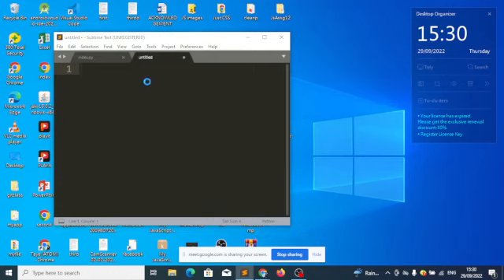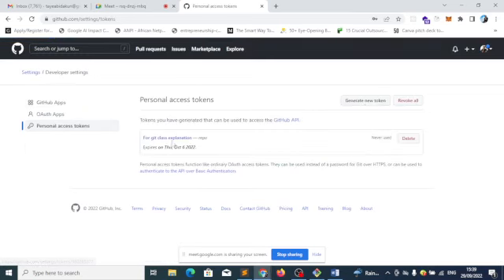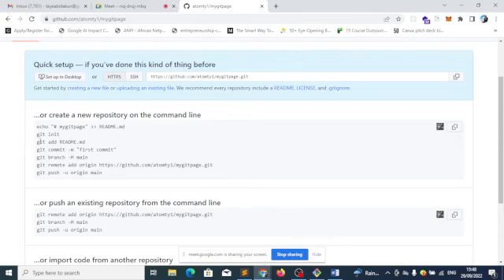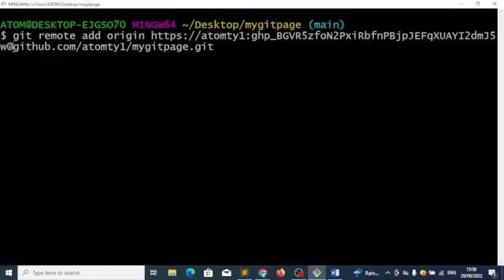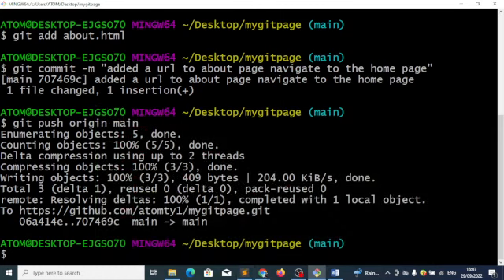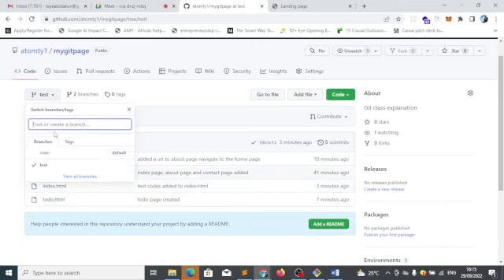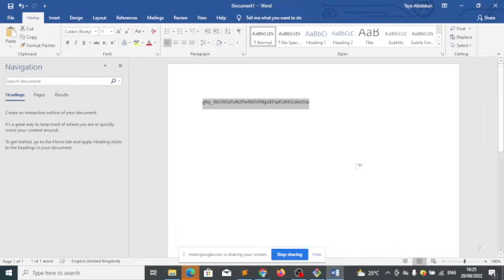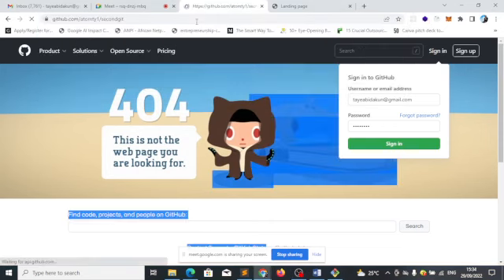Git push and git pages